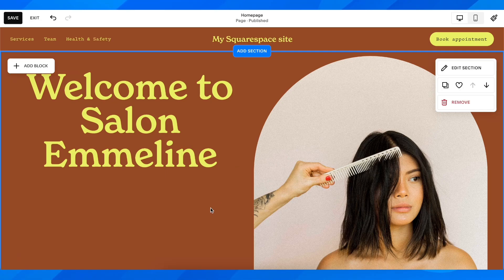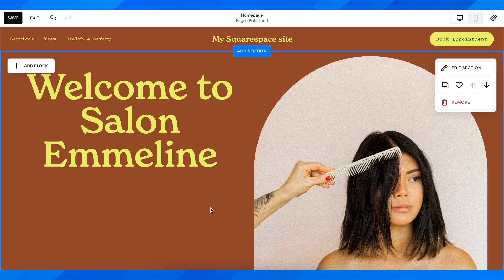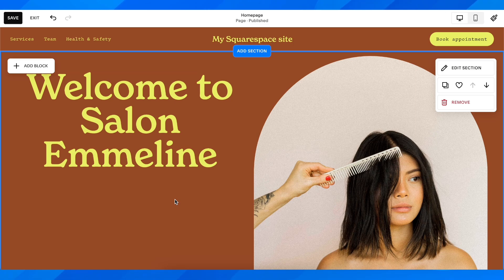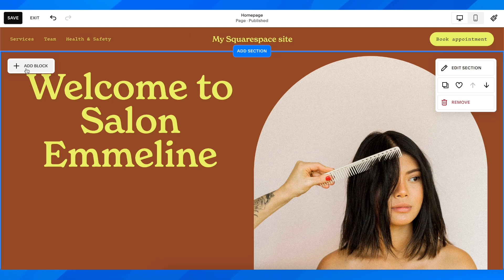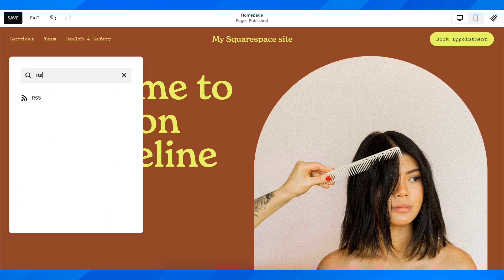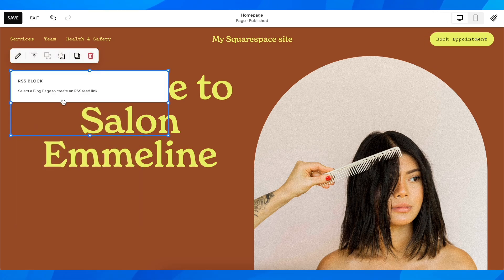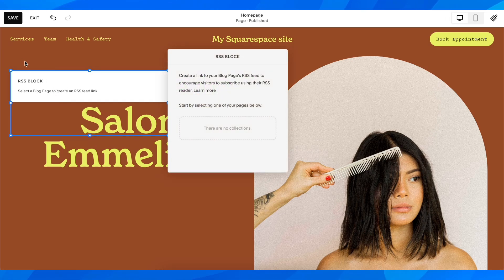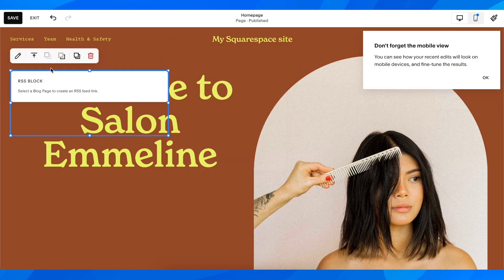How to Add RSS Feed to Squarespace (Best Method)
How to Add RSS Feed to Squarespace

If you are looking for a video about how to add rss feed to squarespace, here it is! In this video I will show you how to add rss feed to squarespace. Be sure to watch the video to the very end because you will learn how to add rss feed to squarespace. That's easy and simple to do from your phone or computer.